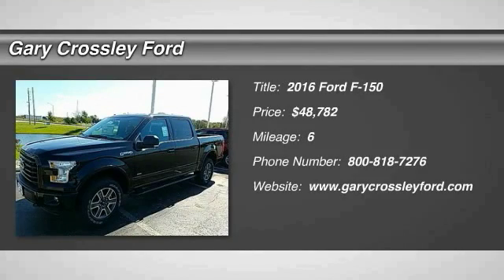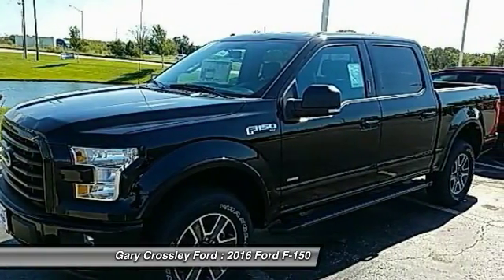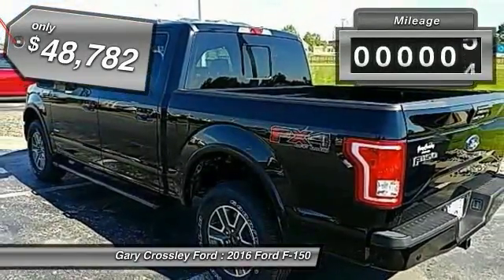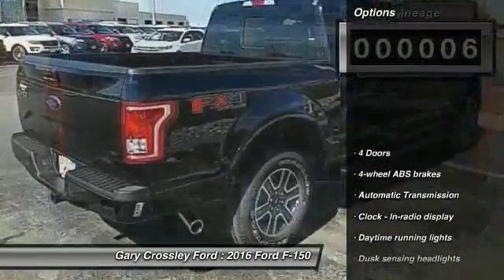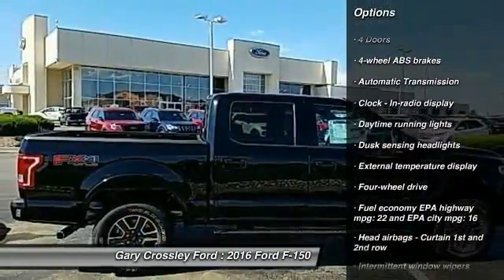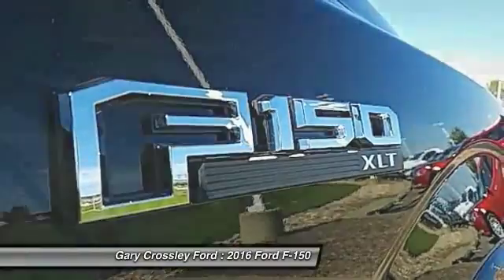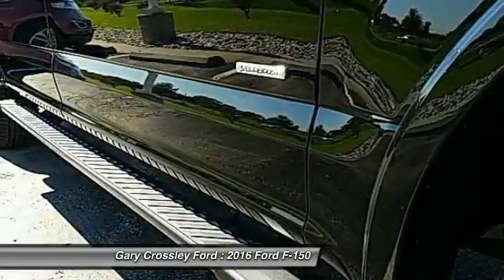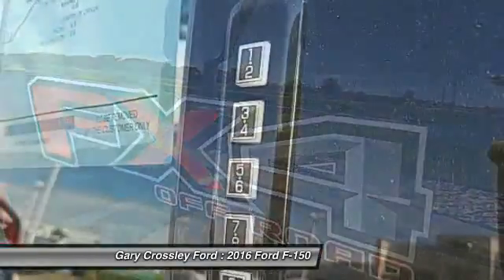2016 Ford F-150 Kansas City MO 163036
Looking for the right ? Today could be your lucky day. With 6 miles, this Black, 2016 Ford F-150 equipped with Automatic transmission could be yours. Request more information and set up a test drive right away.